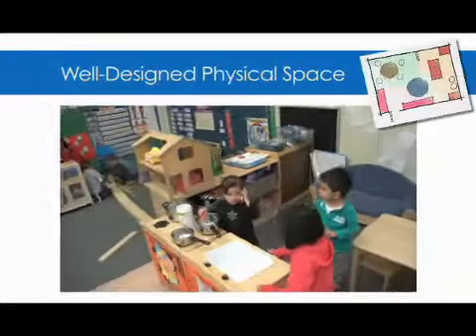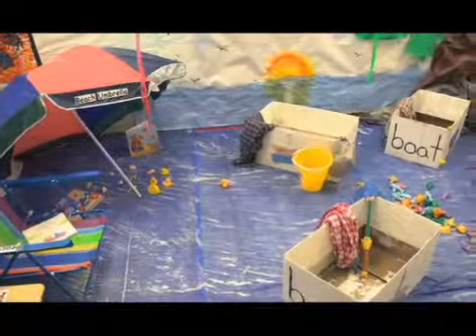Extreme Classroom Makeover Video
This video describes the effects and identifies the components of effective classroom environments.  This video also discusses the approaches to designing the physical space, the contents, and grouping arrangement of a well-organized classroom.